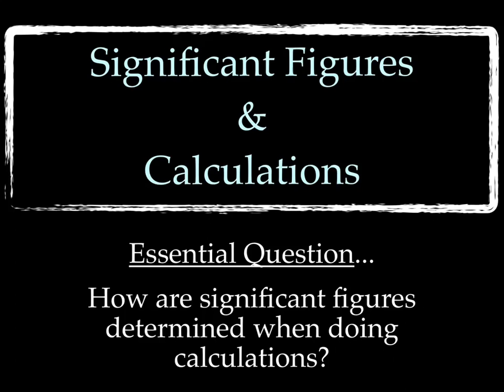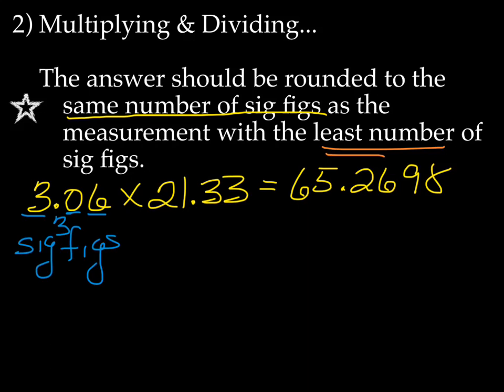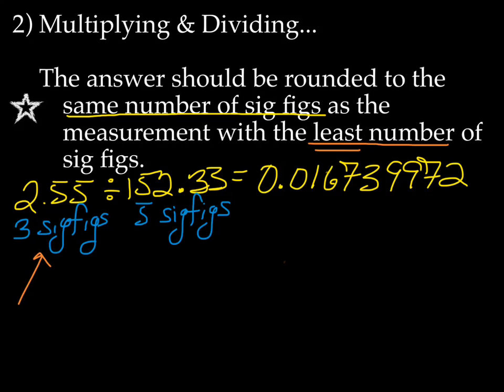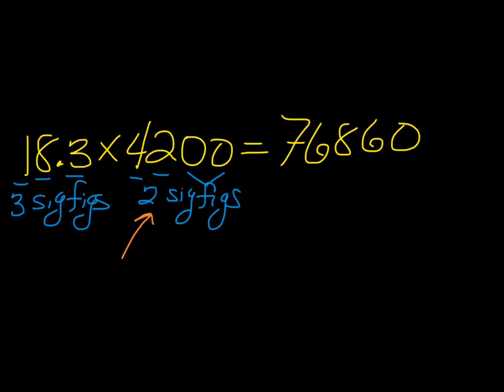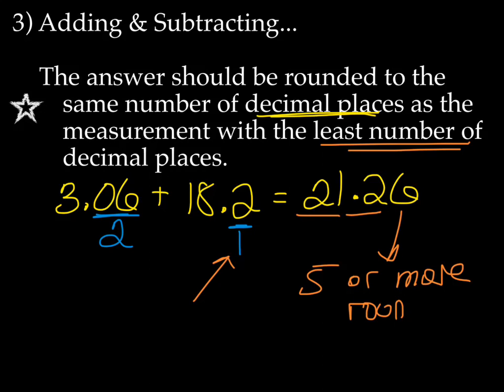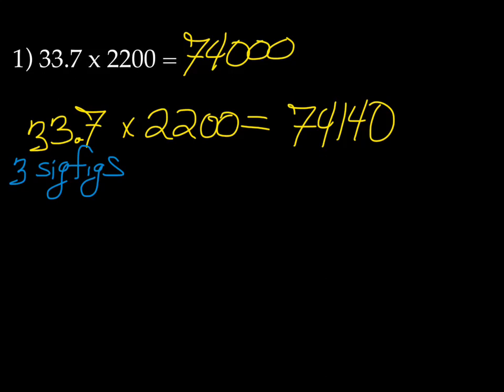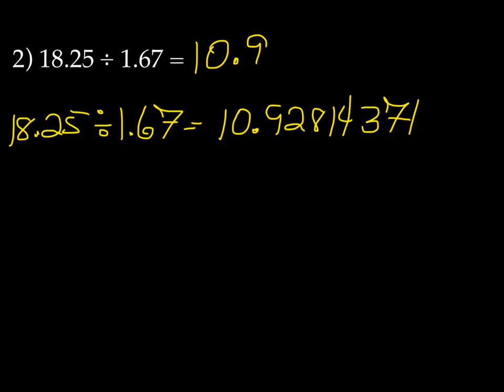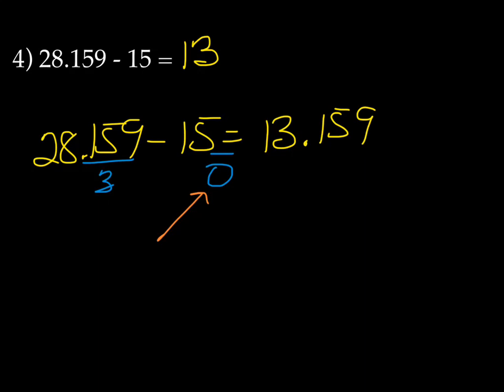Significant Figures and Mathematical Calculations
This lecture describes how to determine significant figures when doing mathematical calculations.